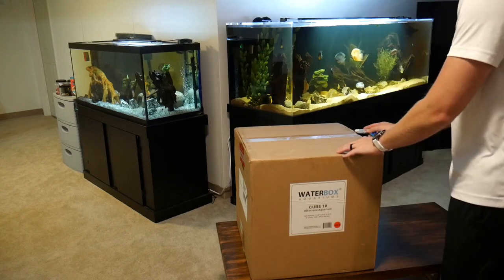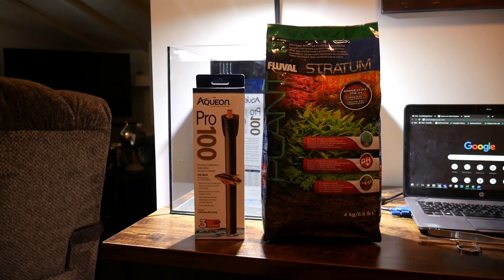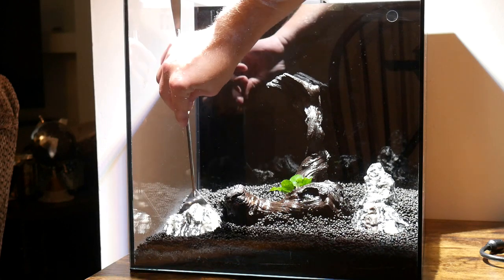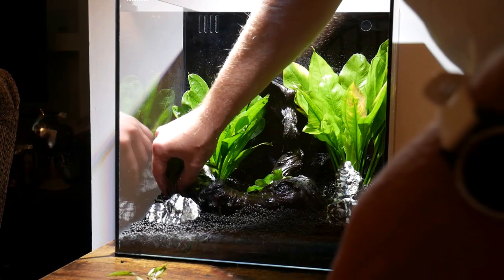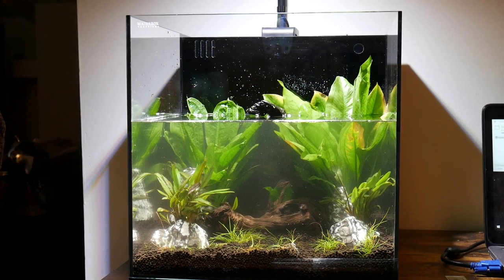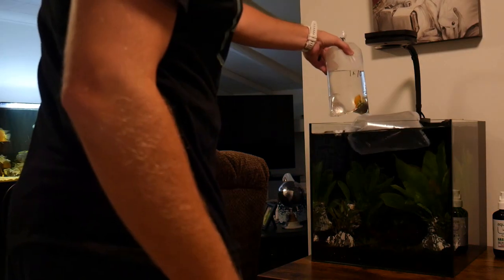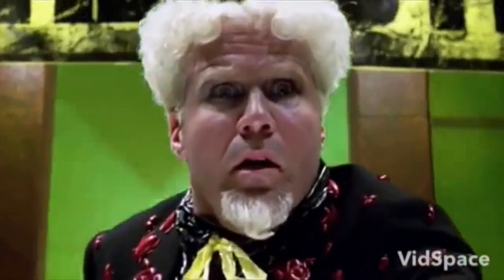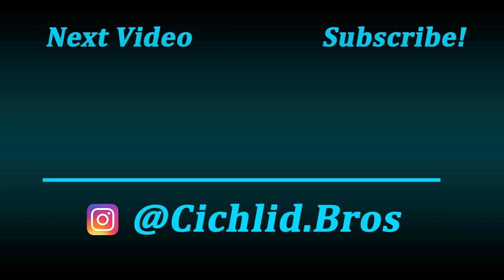Waterbox 10 Cube | Unboxing, Setup & New Fish!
In today's video, I setup a brand new Waterbox 10 Cube. Starting with the unboxing, we then setup the aquarium with a planted aquascape and add fish. For this cube aquarium, I wanted a densely planted tank with a centerpiece fish being a male apistogramma.

I went with beginner plants since this is one of my first planted aquariums. I went with Amazon Sword Compacta, Crypts and Dwarf Hairgrass.

My local fish store had an awesome selection of apistogrammas, and I ended up getting an adult Apistogramma Viejeta (Red). This guy has incredible color, and I'm excited to keep this dwarf cichlid finally.

- Fluval Stratum
- Aqueon Pro Heater
- Seachem Prime
- Seachem Stress Guard